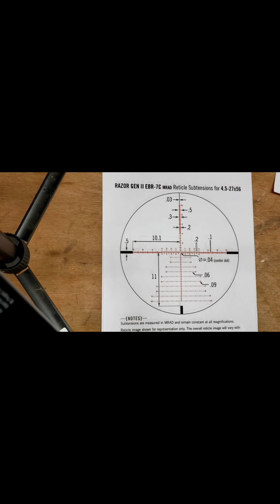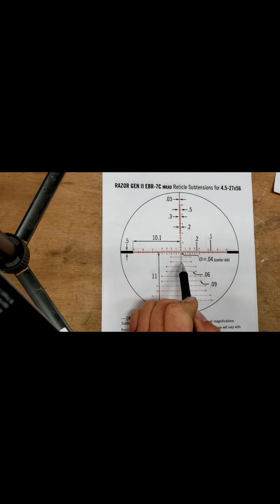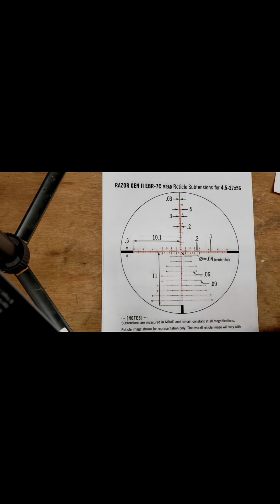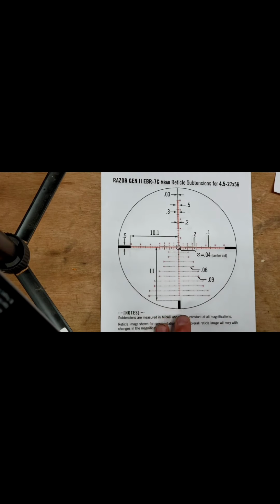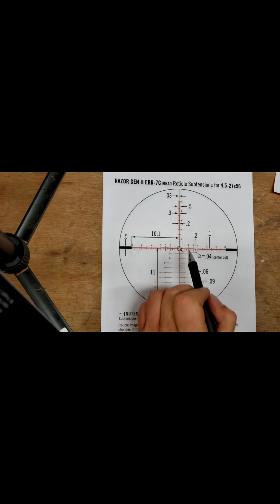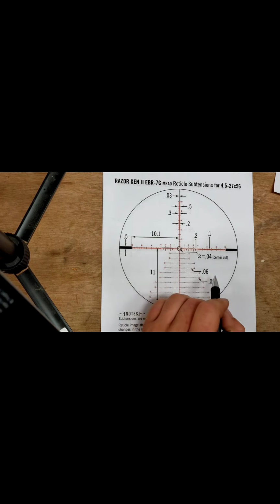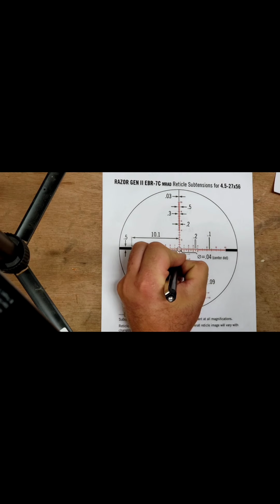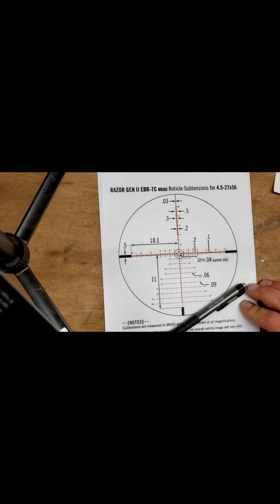The basics of a rifle scope for competition shooting.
Explaining the basics of using a rifle scope for the CRPS or NRL22X competition this is geared at the beginner starting from scratch.
 Sorry that the video isn't all with the camera turned the same way! I'm learning! It is best watched in portrait mode when on your phone.

MOA vs MIL
First or Second focal plane reticle?
Why we run a canted base.
A couple of things to  beware on older optics.
Magnification.
Setting the diopter (reticle focus)
Dialing and returning to zero.
Zero stop.
Dialing windage.
Parallax and adjusting it. (target focus)